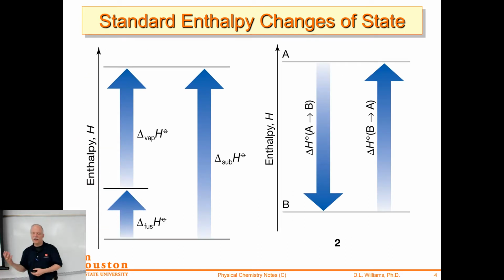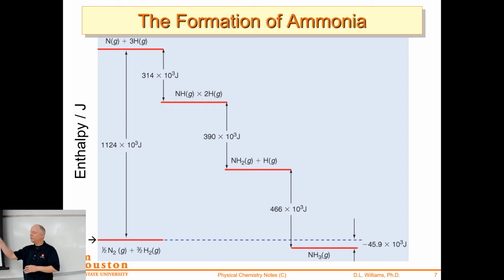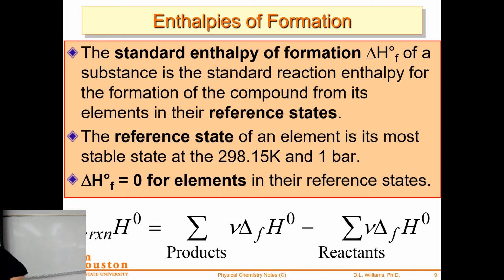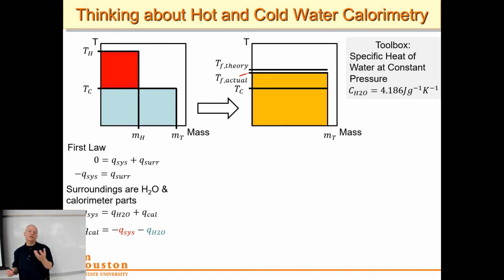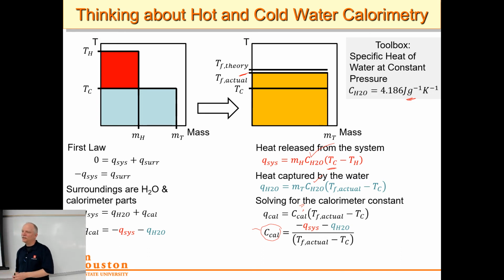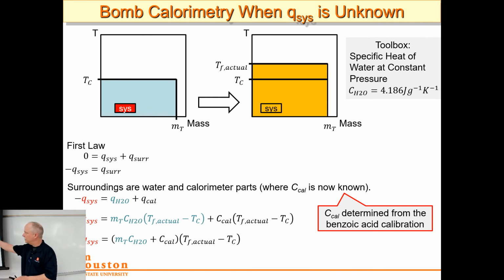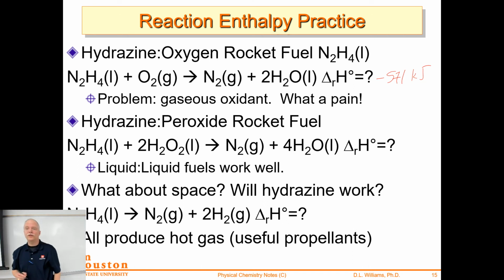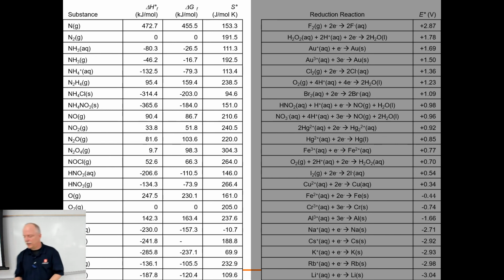Thermochemistry and Bomb Calorimetry L2-5 4449 2020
DW discusses thermochemistry, Hess's Law, Gaussian calculations, and Calorimetry calculations.